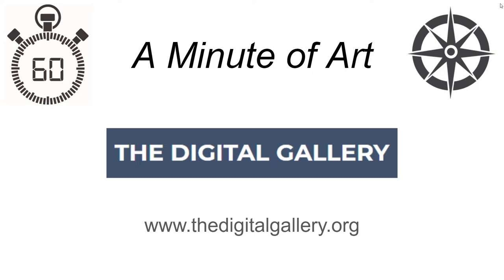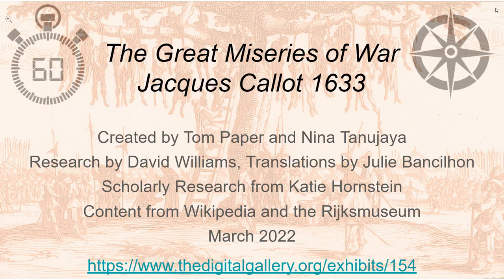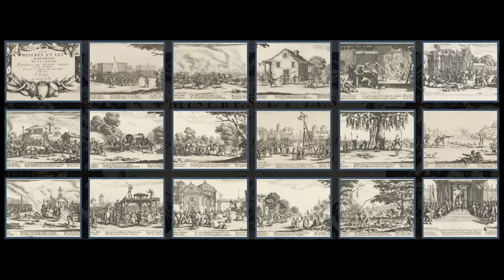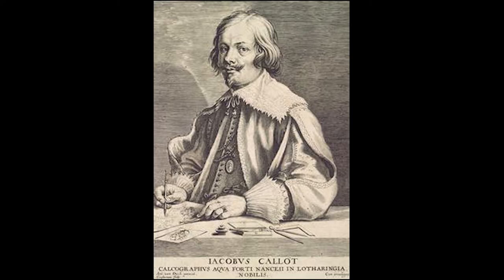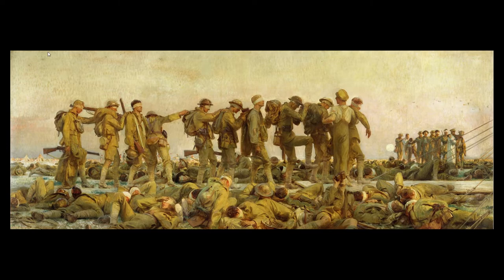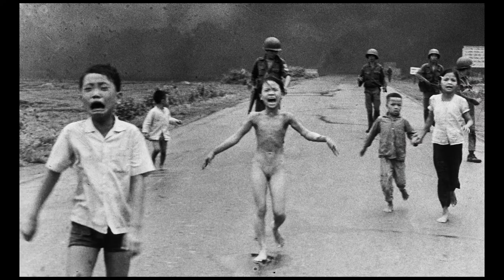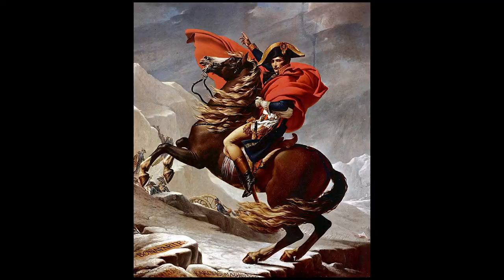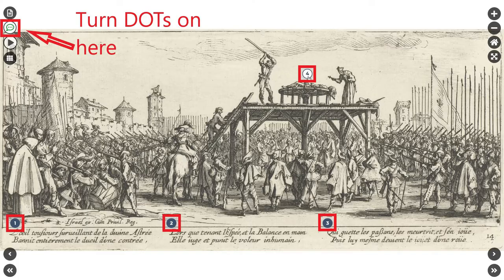A Minute of Art: The Great Miseries of War by Jacques Callot, 1633